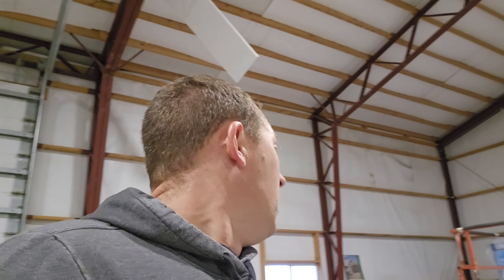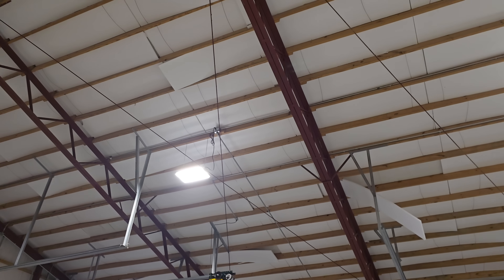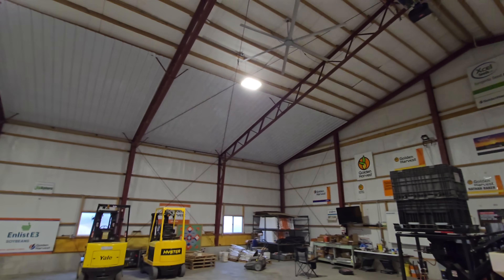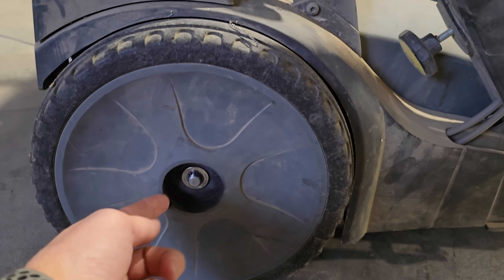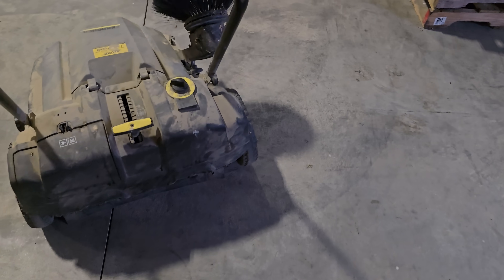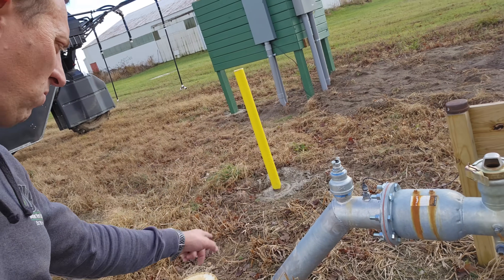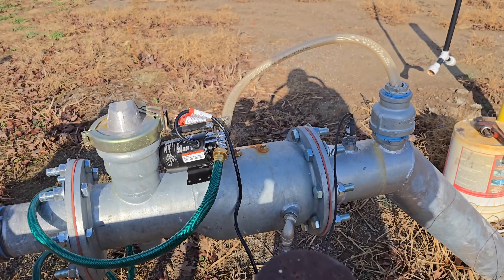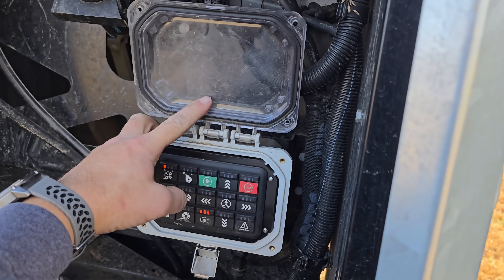I Guess it's Dry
Get 20% yourBorder View Farms merch
Farm Foucsed Early Acess Sale code: EARLY20